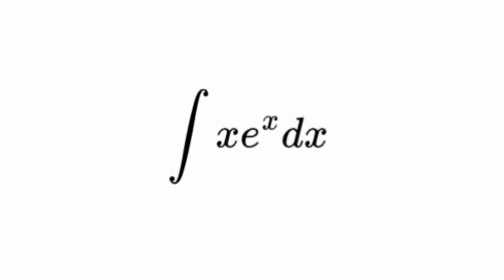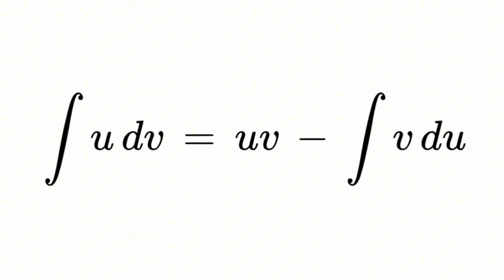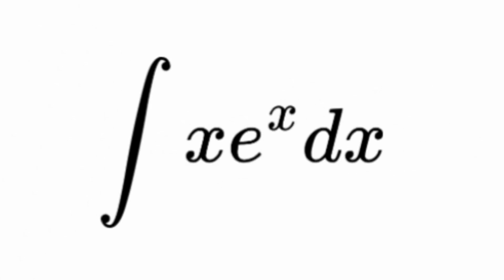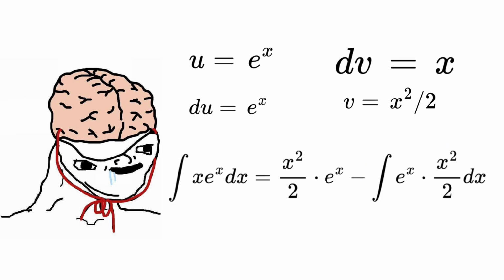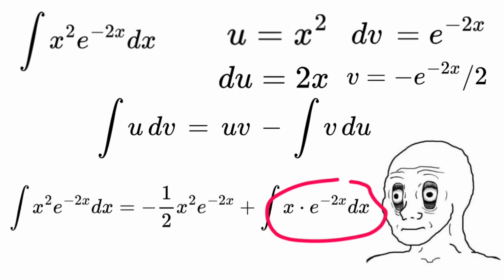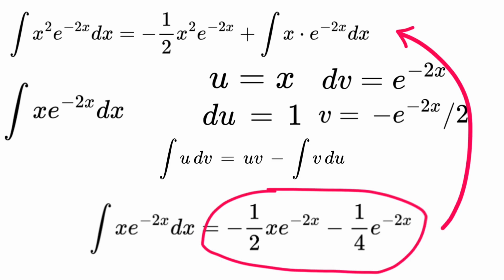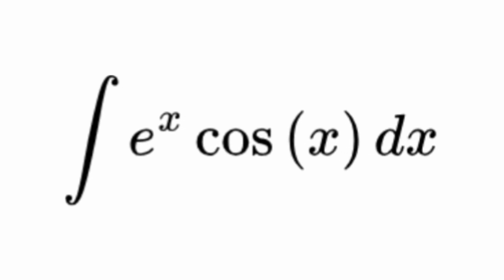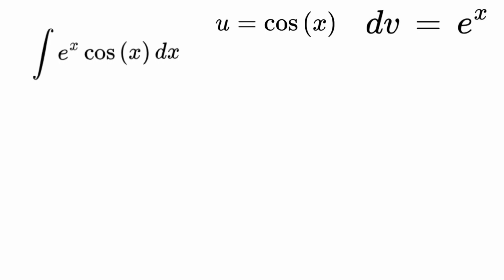The ULTIMATE Integration by Parts Guide (4 minutes)